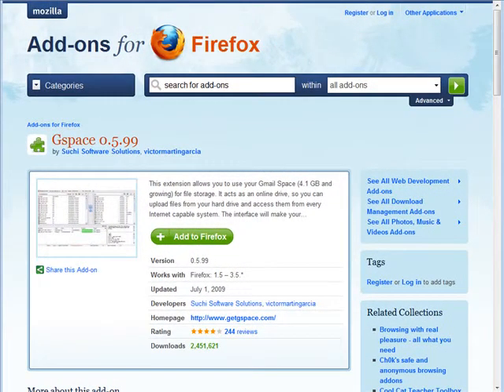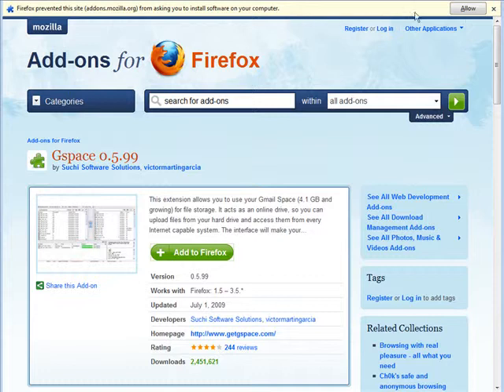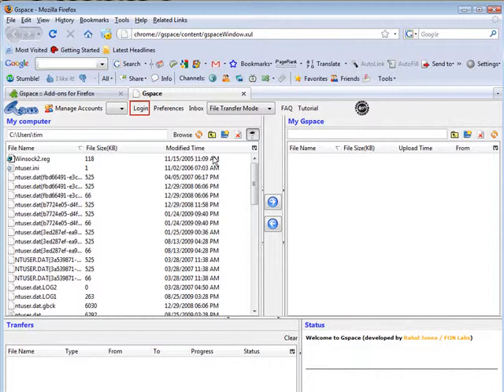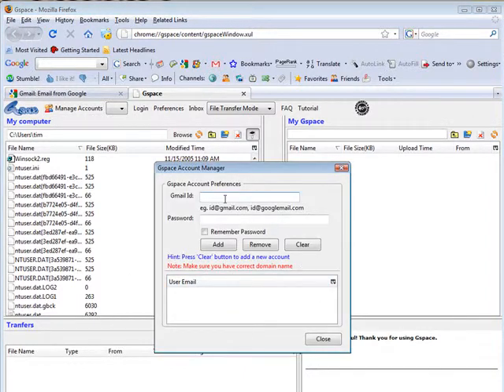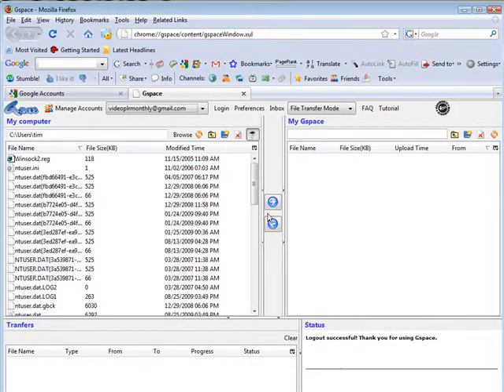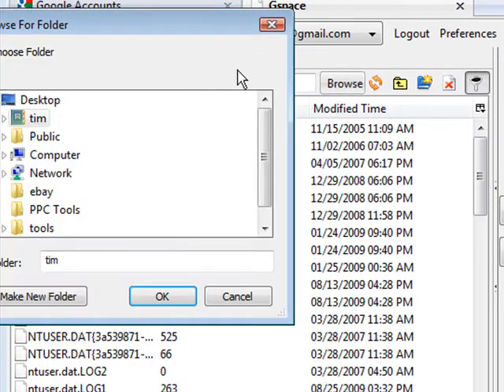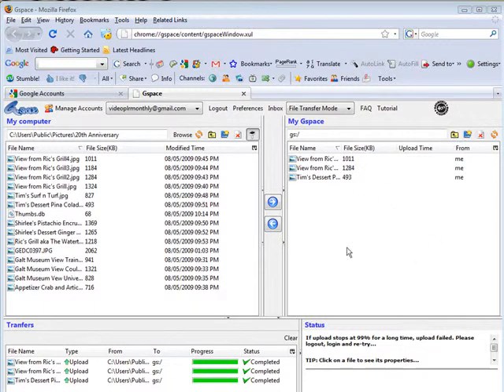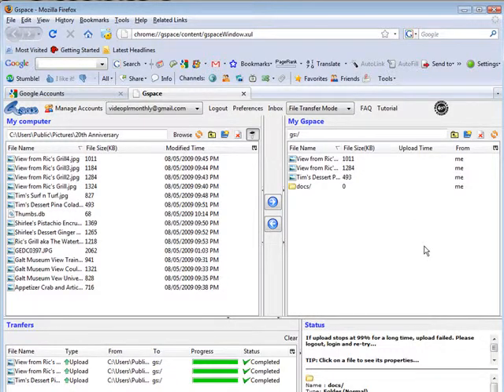Discover Free Online Storage With Gspace By Geri Richmond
Discover Free Online Storage With Gspace By Tutorial